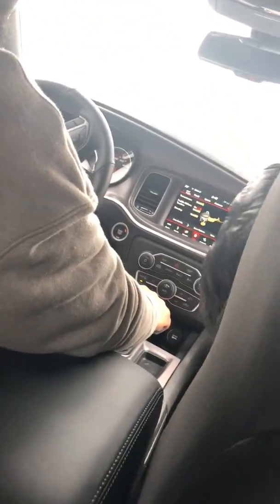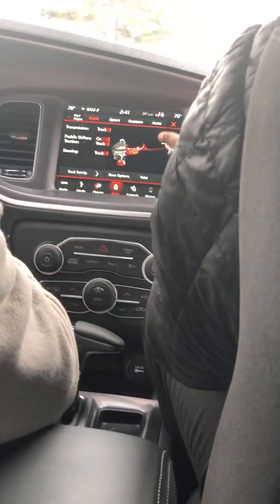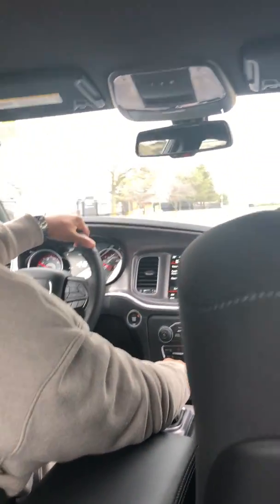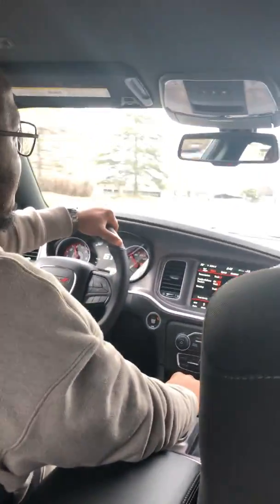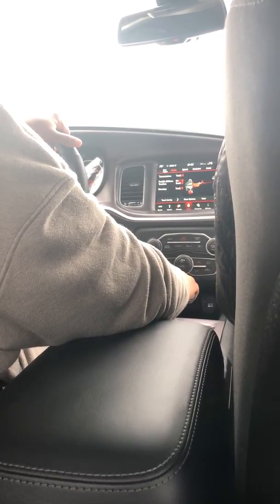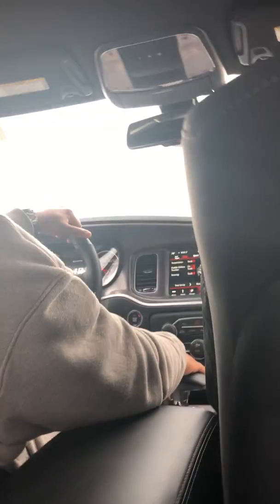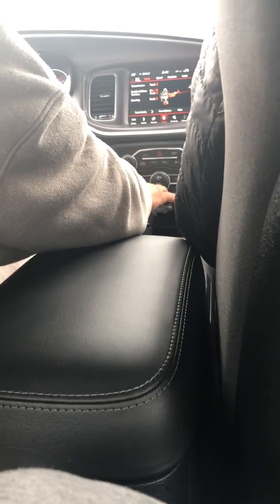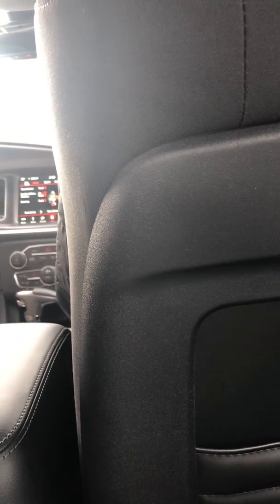392 ScatPack What's all the fuss about.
Does the Power match the sound. Hmmm lets see...